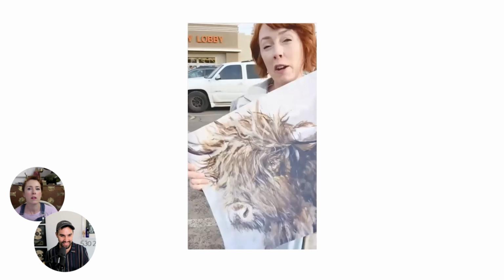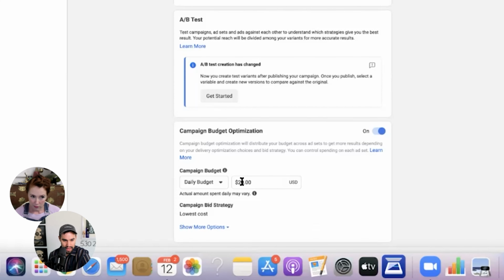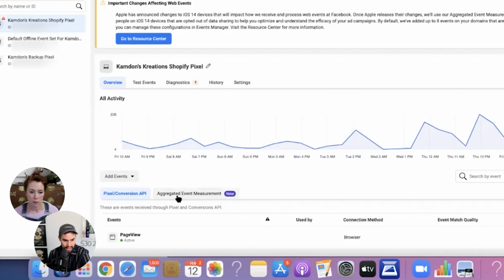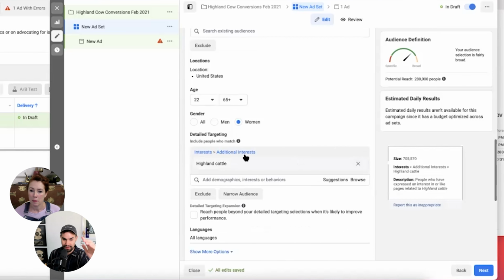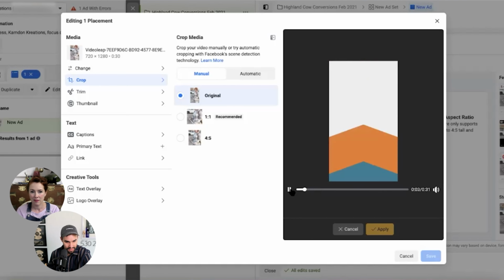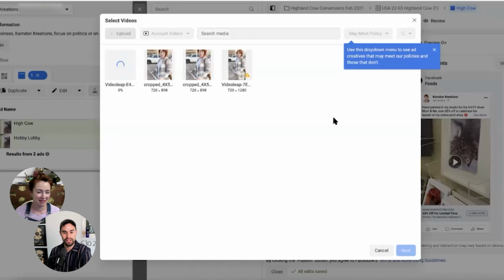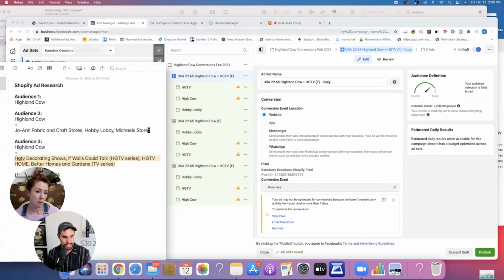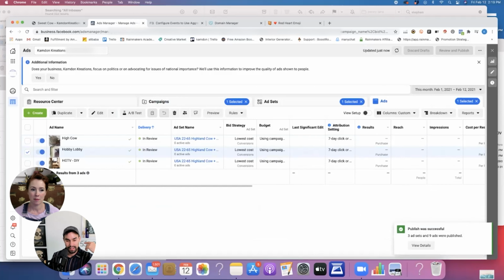Full Facebook Setup Step by Step Walkthrough for Shopify [ Facebook Ads for Shopify Series ]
In this video you'll learn how to set up a Facebook ad campaign from start to finish! See previous videos in this series (links below).

You'll also learn the number one mistake people make with audience creation.

0:00 Intro to Facebook Ad Manager
05:45 Facebook Ad Campaign Set Up
09:24 Ad Sets
10:14 Campaign Budget Optimization
13:06 Facebook Ad Set Setup
14:27 Facebook Domain Verification
22:25 Facebook Audience
26:00 Facebook Ad Placements
27:37 Facebook Ad Creative Design
34:43 Facebook Ad Copy
38:36 How to Duplicate Facebook Ad Sets
43:25 How to Narrow Your Facebook Ads Audience

This video is part of a playlist, see the other videos in the Shopify Facebook Ad Series here:
Retargeting Ads for Shopify to Increase Sales: Coming Soon!

Don't forget to check out the first two videos in this 5 part series on growing your Shopify store with Facebook ads!